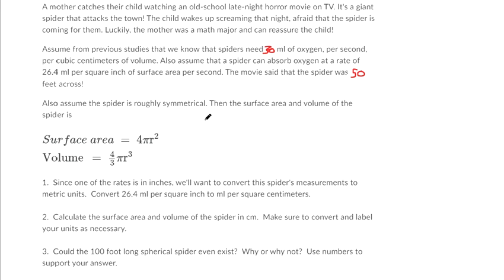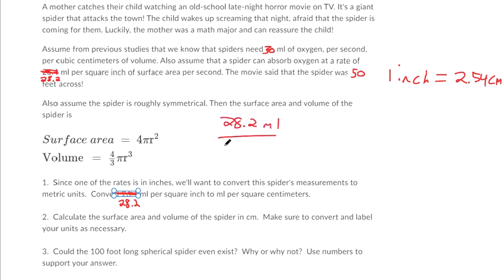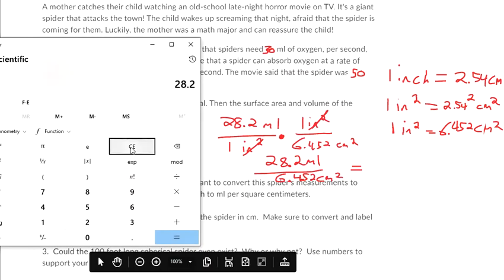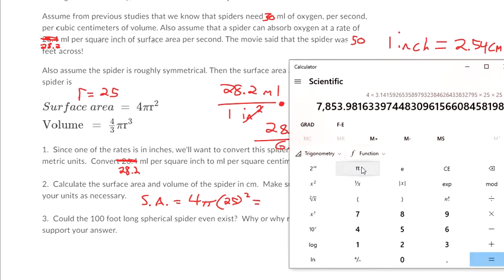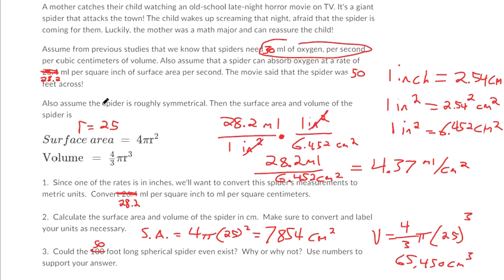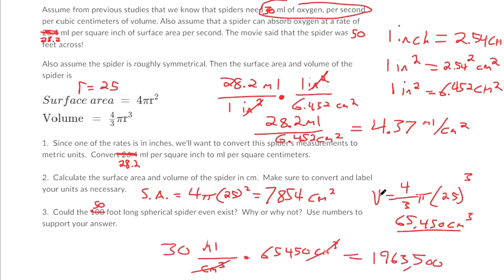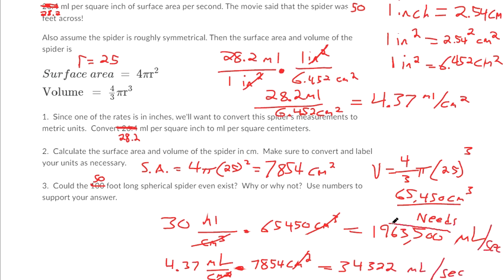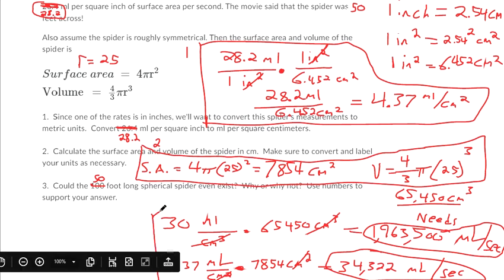Volume Problem of the Week